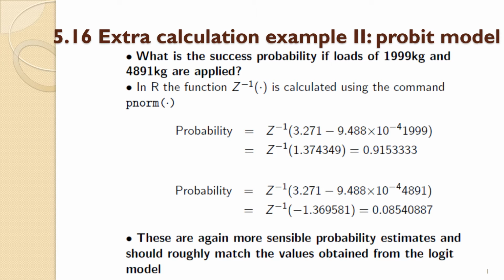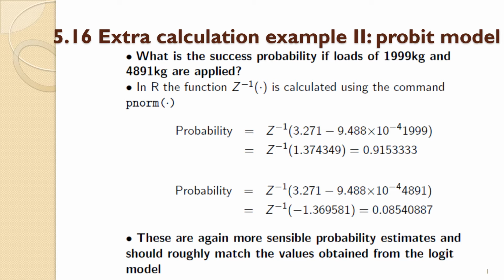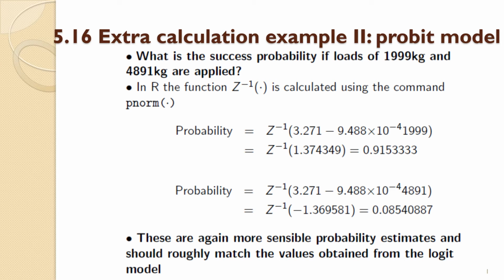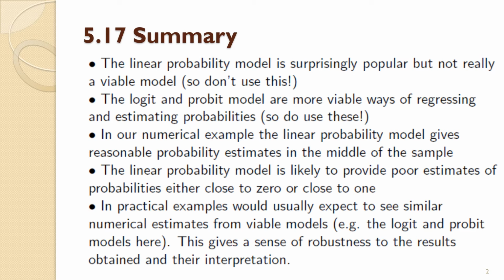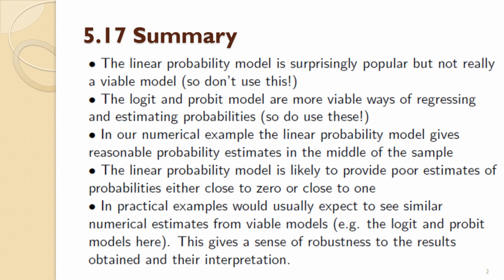Lecture7PartV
Part V of lecture 7 on a lecture course in Quantitative Methods in Finance